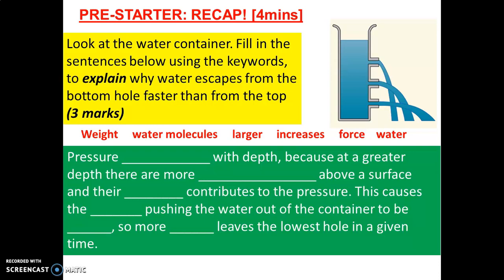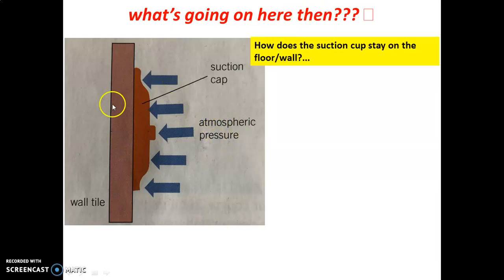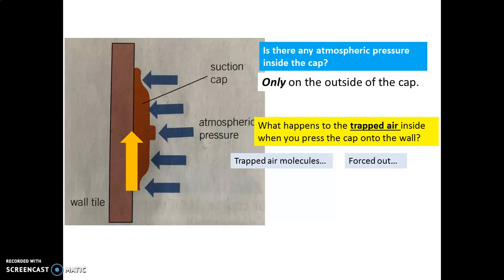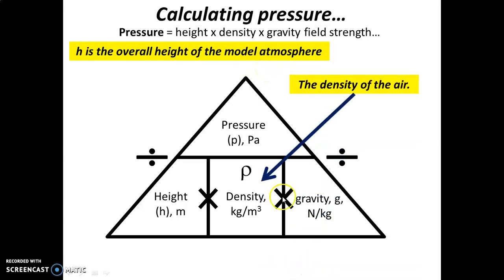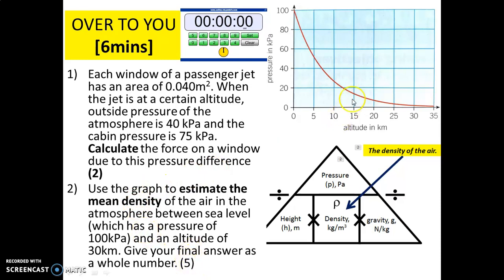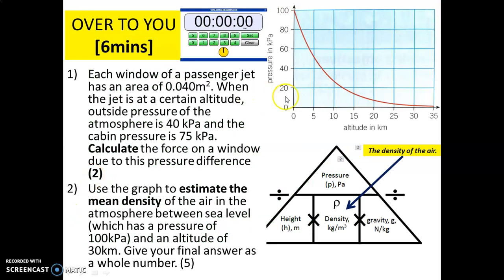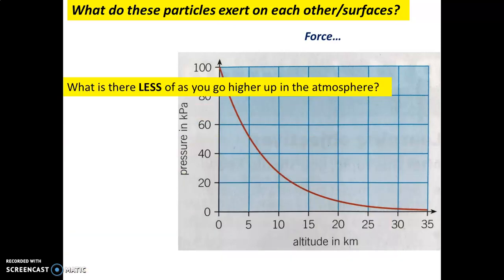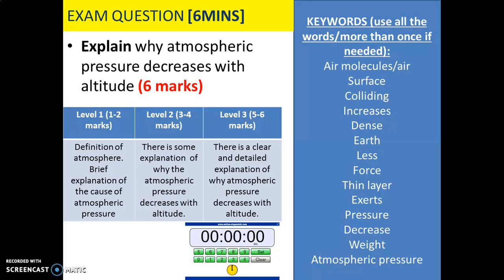AQA GCSE Physics Unit 2 (P2) - Forces Module - Atmospheric Pressure Part 1.